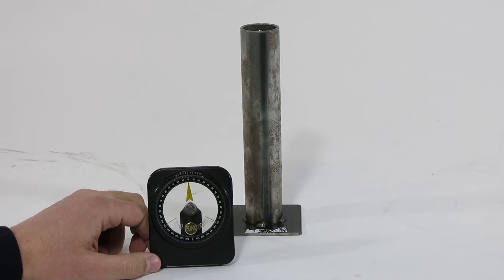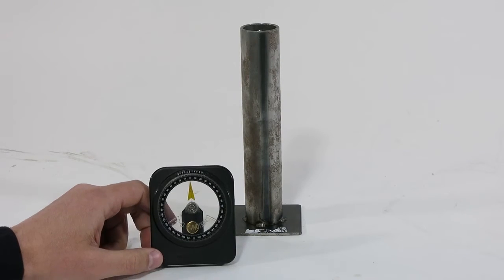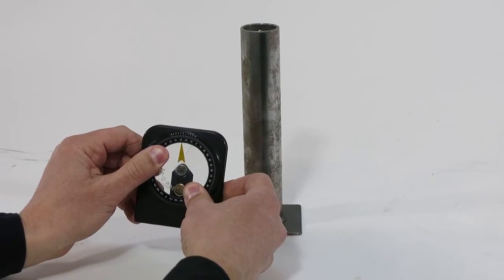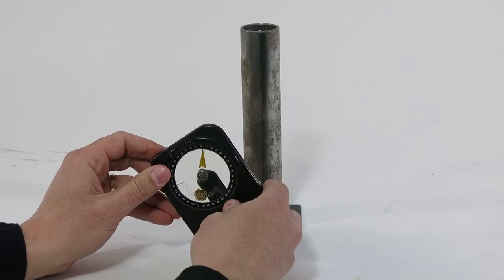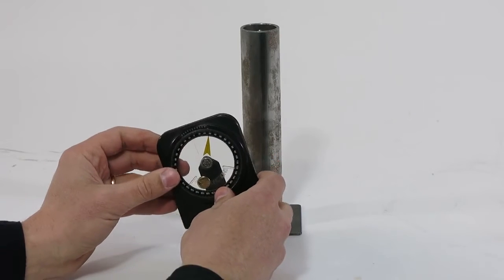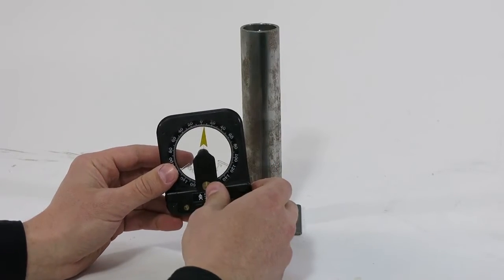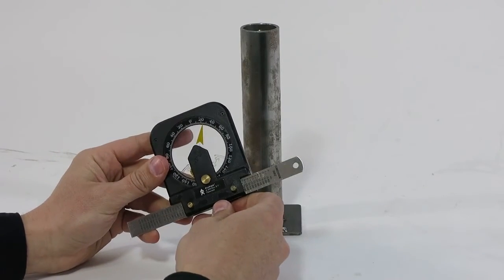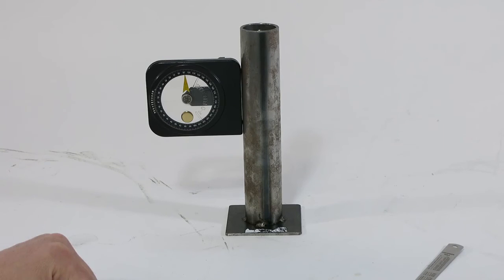Manyetik Tabanlı Açı Ölçer - Güvenal Kalıp Elemanları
Manyetik Tabanlı Açı Ölçer avantajları;

* Hızlı okuma işaretçisi
* Kolay okunan derece skalası
* Cep tipi - taşınması kolay
* Çelik yüzeyde kolay etki için manyetik taban
* Hafif, dayanıklı yapı